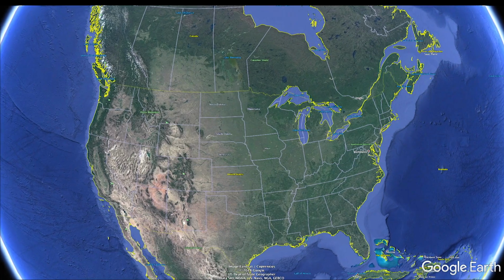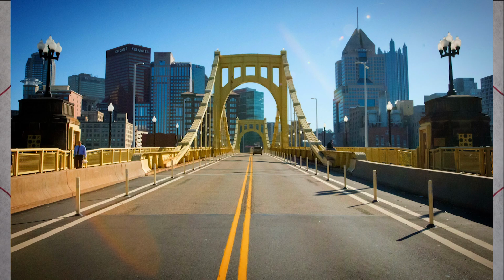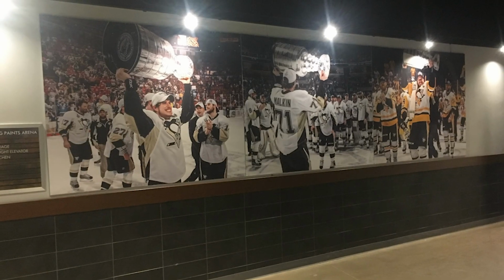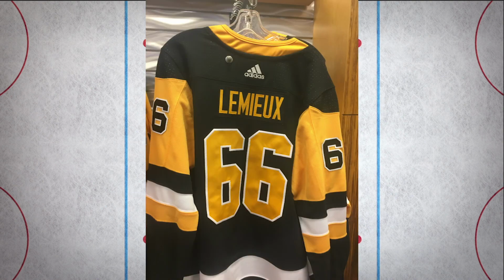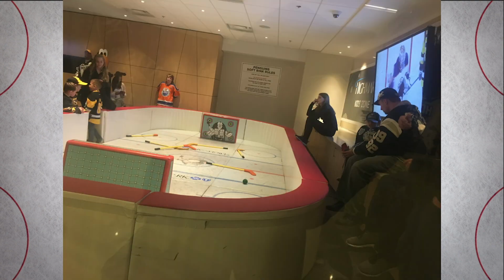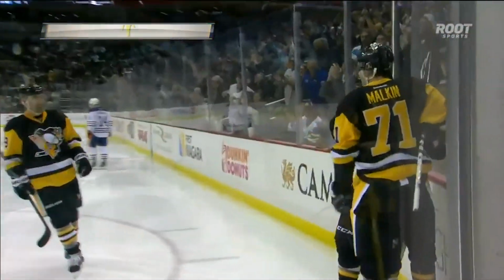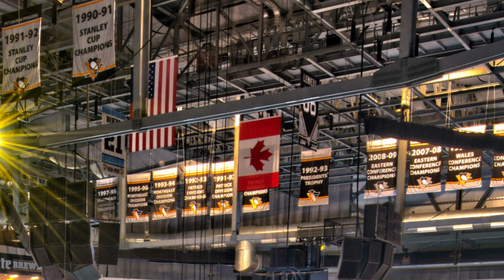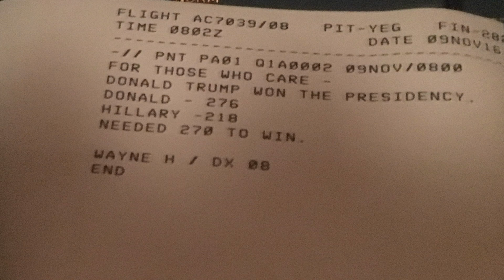RINKS AROUND THE LEAGUE | PPG Paints Arena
On this episode we head to the Steel City and visit PPG Paints Arena home of the Pittsburgh Penguins.

It's a fantastic venue located in one of the best sports cities in North America!